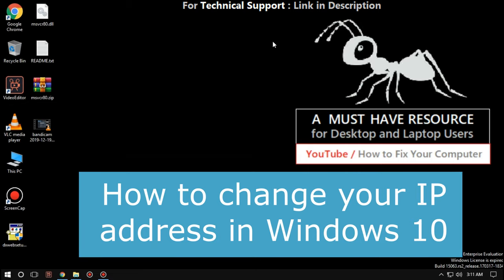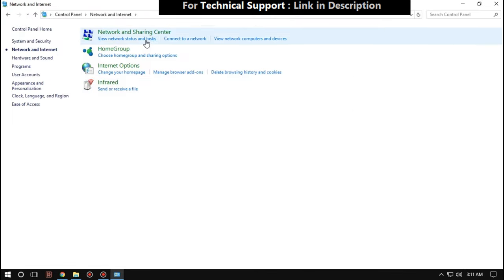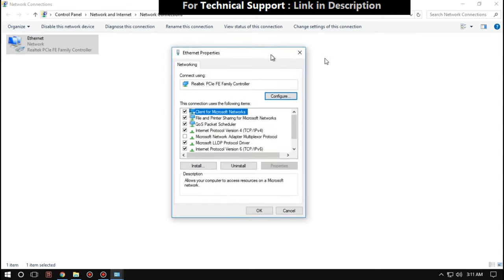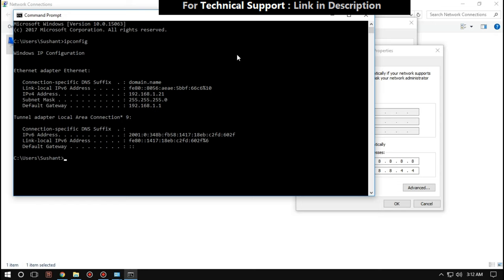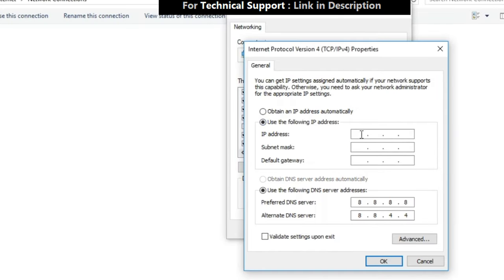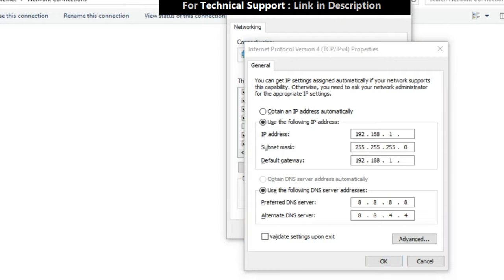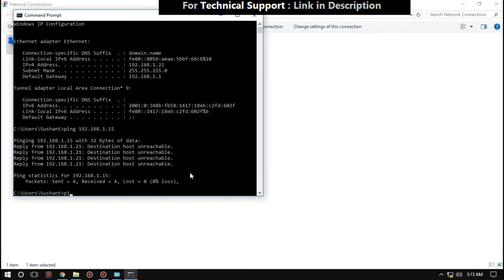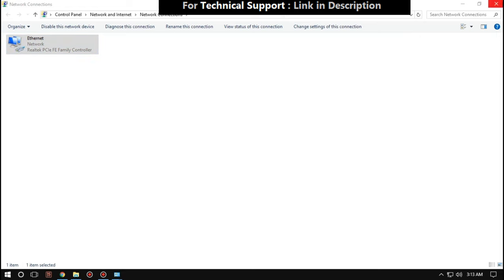How to Change IP Address on Windows 10 \ 8 \ 7 | 100% Helpful | Change IP Address Windows 10 Easy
How to Change IP Address on Windows 10 \ 8 \ 7 | 100% Helpful | Change IP Address Windows 10

When working in the wider environment, often requires us to change our IP address. To change the IP address on Windows 10, we have developed a visual guide for the steps are very simple and easy. Follow this guide for Windows 10 and change the IP address on Windows 10. Let's talk about it in detail.

The need to change the IP address, it is sometimes necessary to change the IP address on Windows 10. This happens especially when we are part of a large organization such as a university or corporate and intellectual property policy changes may want to change the IP address of your machine with Change IP Address Windows 10.

So here are the steps to change the IP address on Windows 10:
Changing the IP address on Windows 10
In the taskbar of your computer, click the Internet icon and click "Open Network and Sharing Center"
open network clearing house
network and sharing center, click the connection
Network and Sharing Center in Windows 10 and Change IP Address Windows 10
A wireless network connection status window is opened. Click on the property.
network connection status
A state of the pop-up window will open a network connection. Click Internet Protocol Version 4 (TCP / IP V4) if you want to change the IPv4 address of your computer.
IPv4 status of the network connection
Now fill in the appropriate IP address and press OK.
Change the IP address on Windows 10

And here is how to change the IP address on Windows 10. Sometimes, as well as the IP address, also has a subnet mask, default gateway and DNS server address of your network administrator. You can use this to fill in the required data on Change IP Address Windows 10.